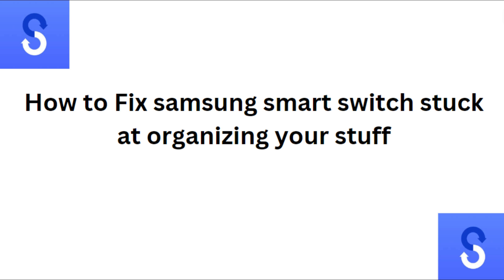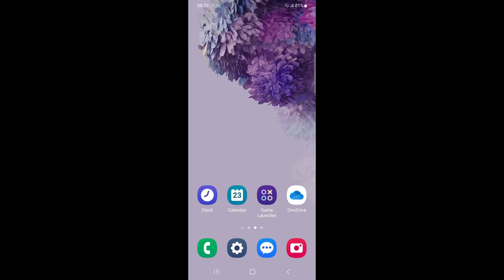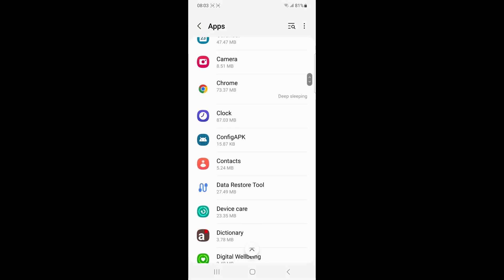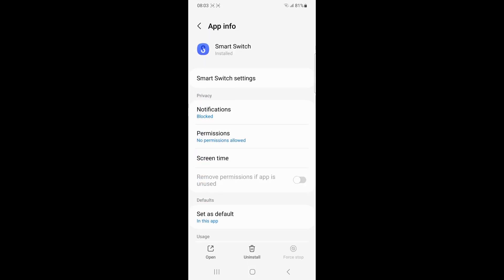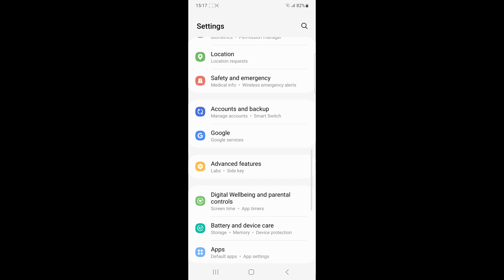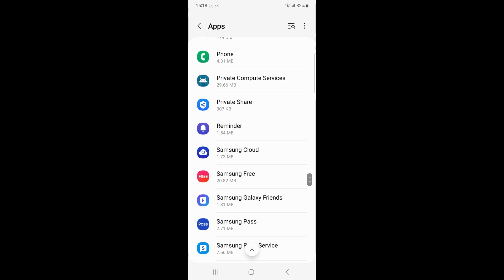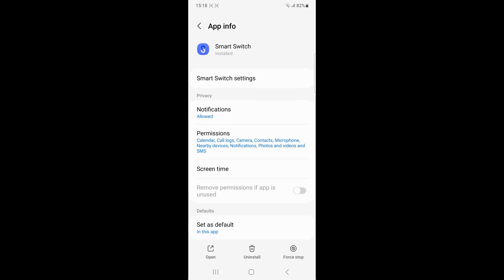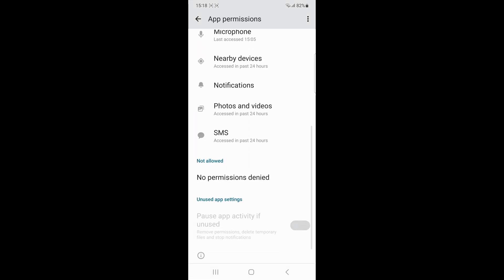How To Fix Samsung Smart Switch Stuck At Organizing Your Stuff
In this informative video, we will guide you through effective solutions to resolve the issue of Samsung Smart Switch being stuck at the "Organizing Your Stuff" stage. This step-by-step tutorial will help you troubleshoot and overcome this common problem. Let’s explore various methods to ensure a smooth and successful data transfer experience.